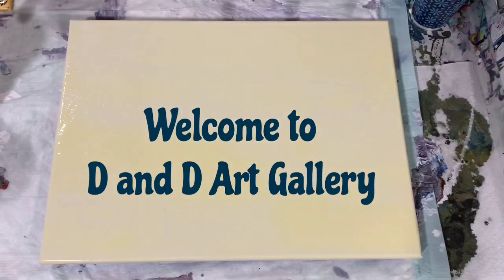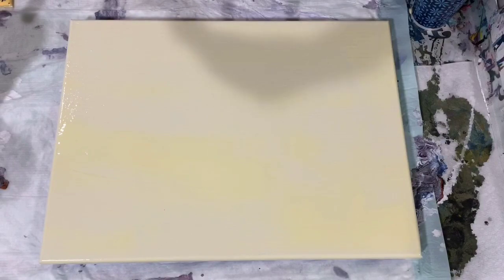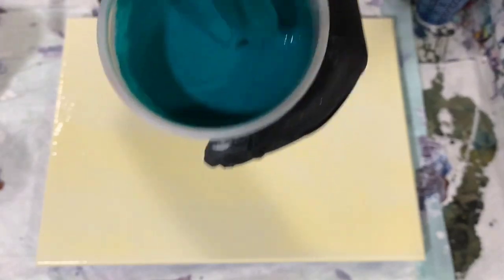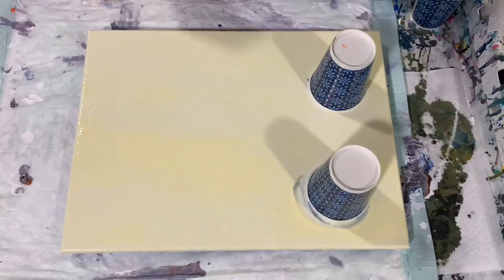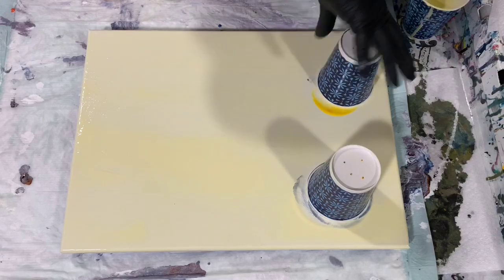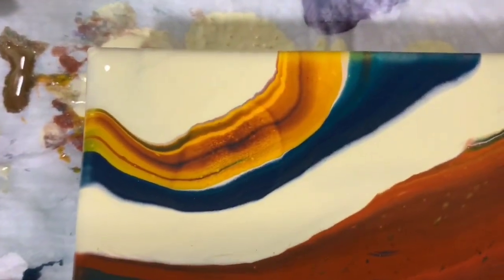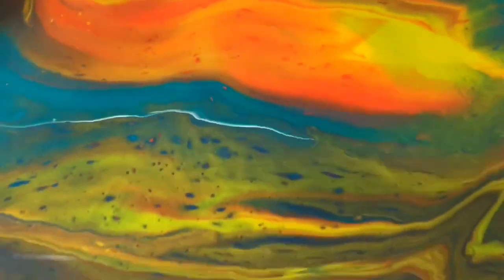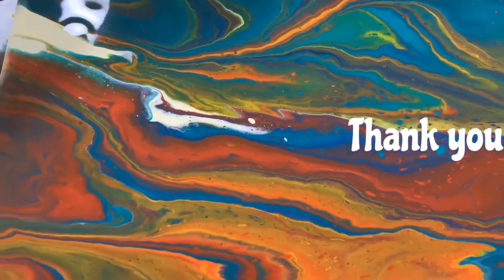(219) Flip Cup Friday! Colorful flip cup using the MIX with excellent results! Acrylic tutorial.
I did flip cups on this 12 x 16" canvas using the MIX with excellent results! MUST SEE!

Materials used:  Base coat: Artist's Loft flow acrylic white with a dab of Mont Marte yellow mid.
Blue: Gold with a blob of dark violet & phthalo blue added.
KingArt Payne's gray, veridian, red ochre.
Mont Marte yellow mid and vermillion.
Pouring medium: 7 parts the MIX: 1 part paint. 3 drops of water to thin to consistency.